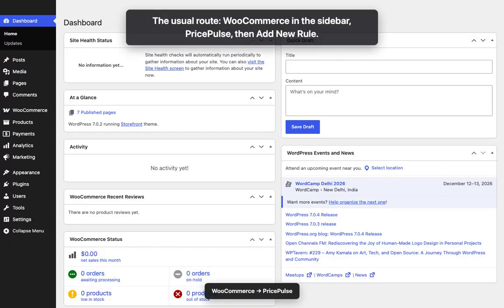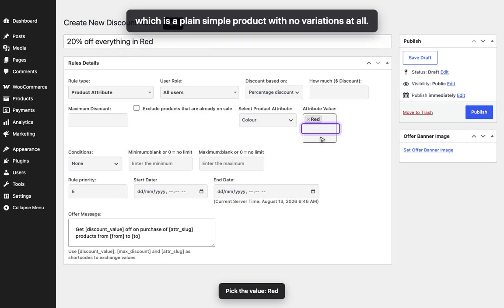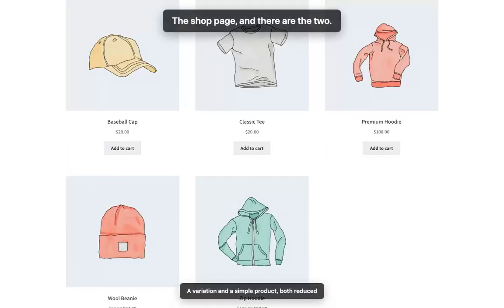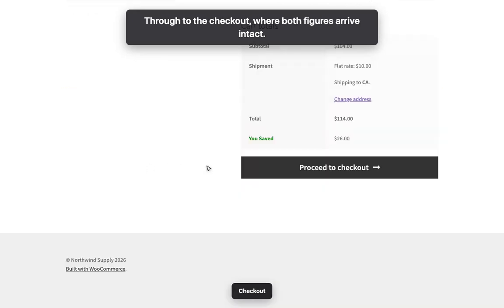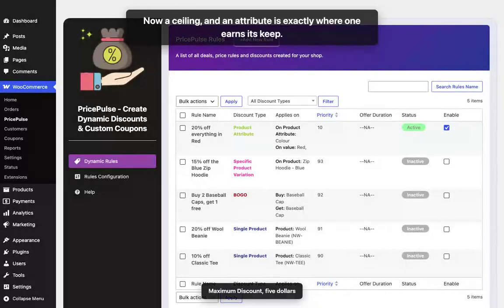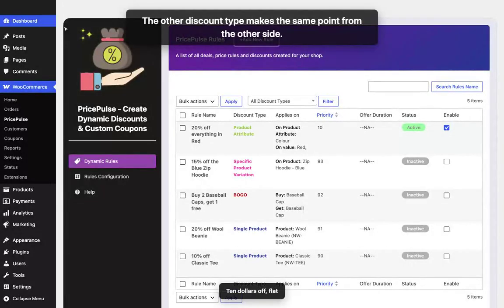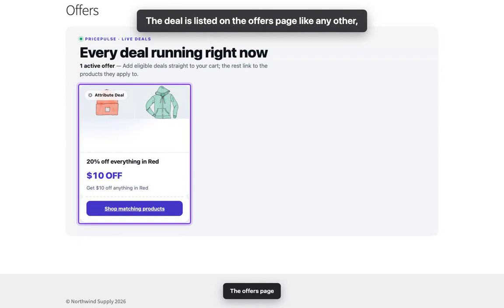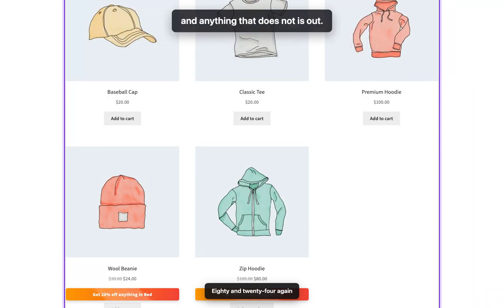WooCommerce Discount by Attribute (Color, Size) | PricePulse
One attribute rule that reaches across product types: 20% off everything in Red — a variation of a variable product AND a plain simple product drop together, while Blue and the colourless products never move. Includes the Maximum Discount ceiling biting very differently on a $100 and a $30 item, a flat per-item amount, and the offers page Attribute Deal card that links shoppers to matching products. Written guide

Chapters:
00:00 What we'll build
00:16 Build the attribute rule
01:07 Two product types, one rule
01:59 The cart and checkout
02:33 The ceiling on different prices
03:22 A flat amount instead
04:01 The offers page card and recap

Recorded on a clean WooCommerce store (Storefront theme, classic cart and checkout). Every price shown is calculated by the rule on screen — nothing is staged.